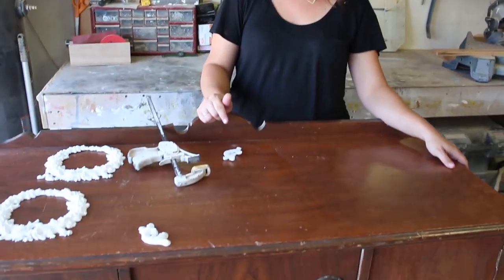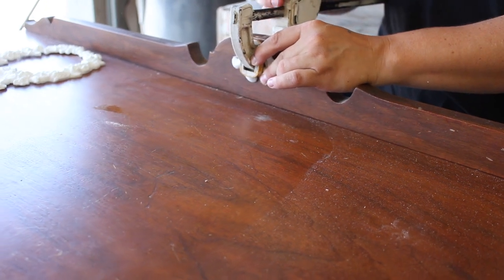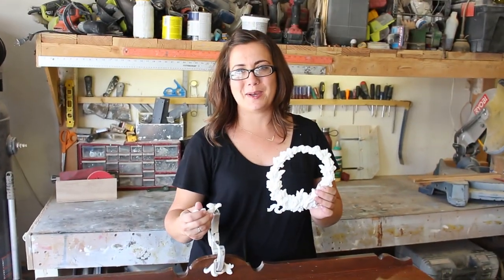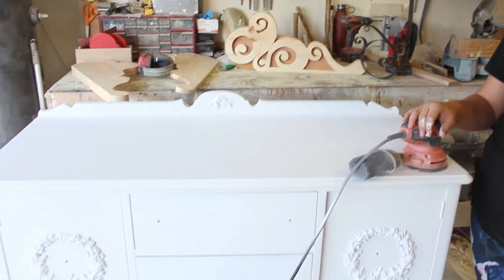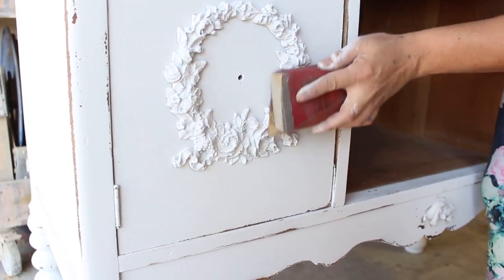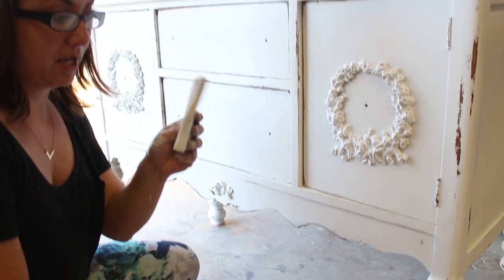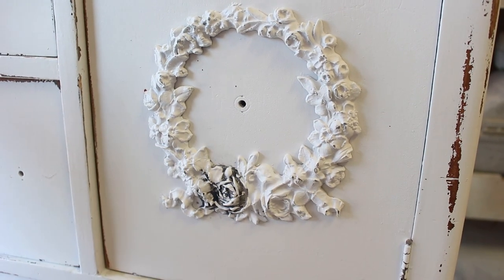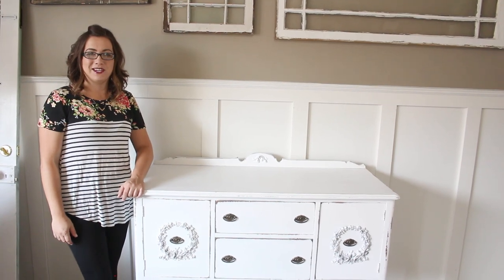How To Rehab Furniture | Furniture Appliqués | Farmhouse Buffet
We found an old buffet without legs.  Zeb turned new legs from birch branches and then we added some of our signature JRV Appliques to dress it up!